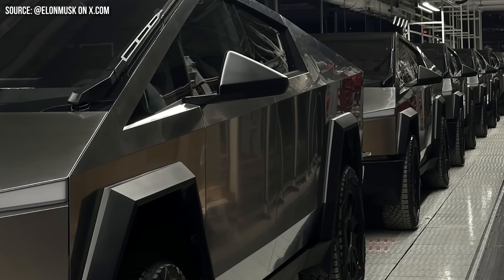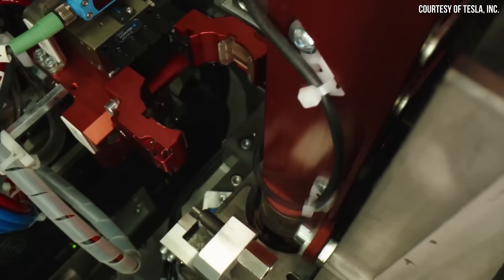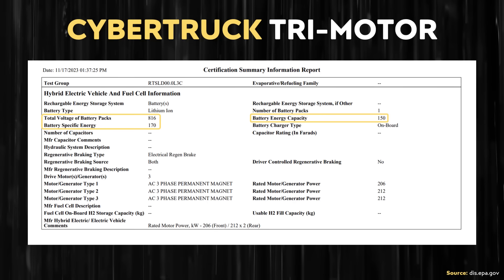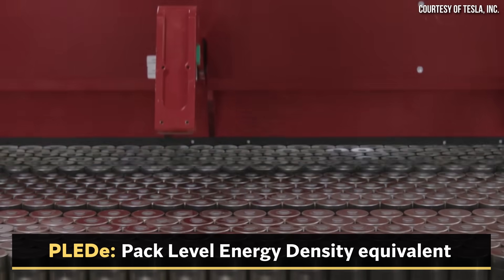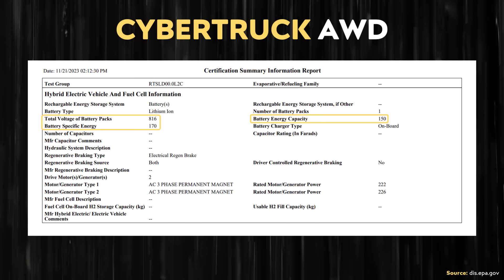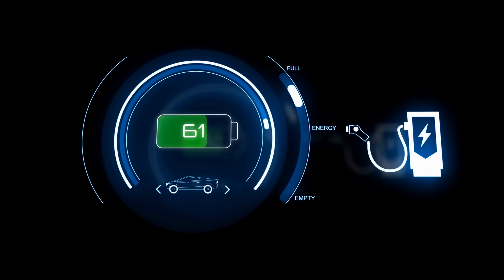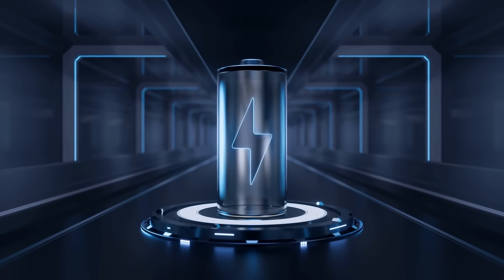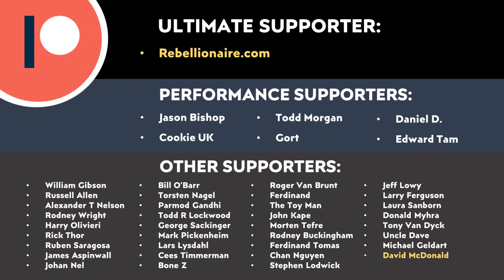Tesla Cybertruck Battery Pack SECRETS REVEALED | Next Gen 4680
Cybertruck EPA documents were recently published which reveal a few exciting details about the truck’s battery pack including confirming the pack voltage, capacity and energy density. Follow along as I compare how much Tesla’s 2nd generation 4680 battery cells and structural pack has improved since Gen 1 and how the Cybertruck’s 800V architecture is able to charge on a 400V charger.

Support Cleanerwatt:

1.

Image & Video Clip Sources:

1.  Tesla video clips/images used in the video courtesy of Tesla, Inc. (where noted in the video).